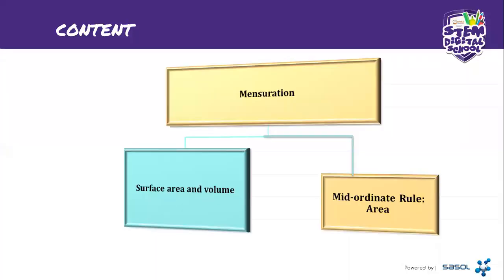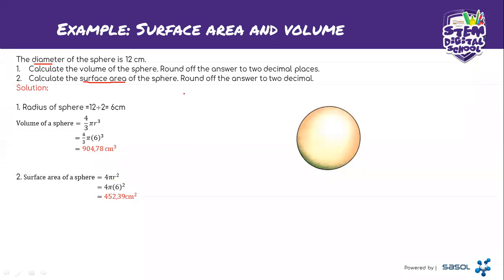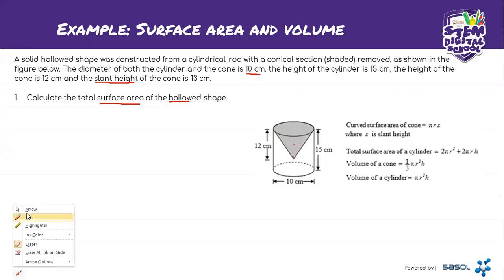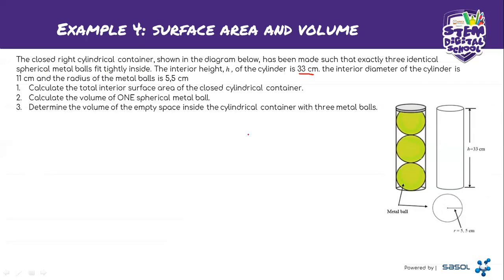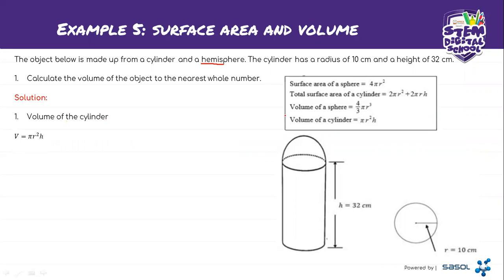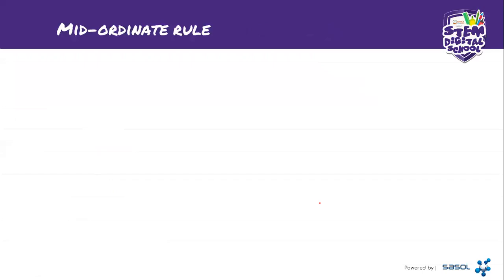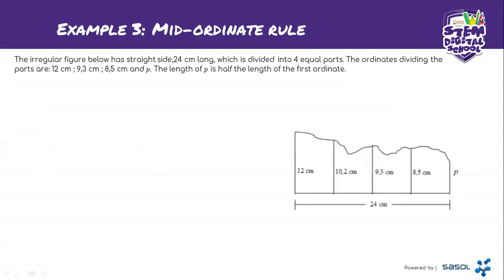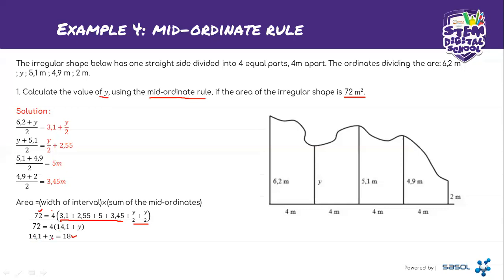Grade 12 - Technical Mathematics | Mensuration: Surface Area & Volume